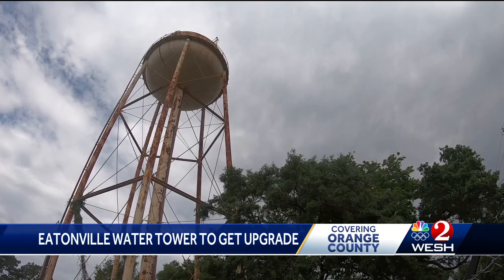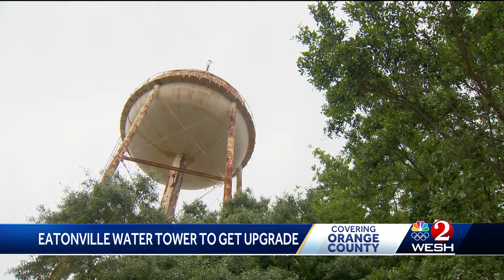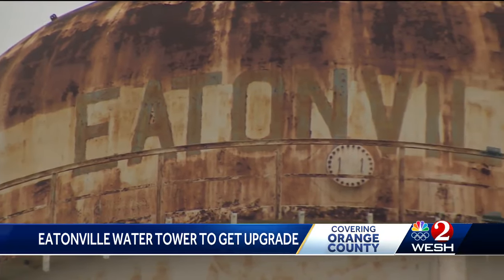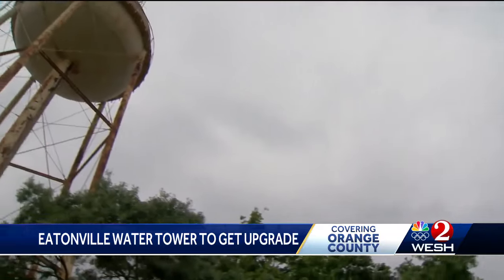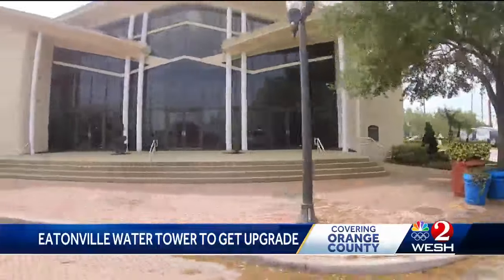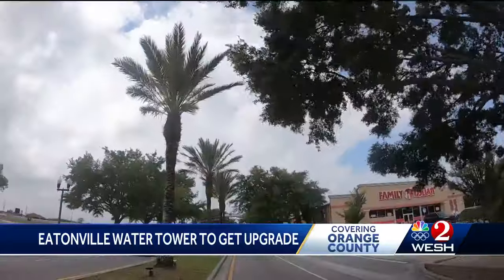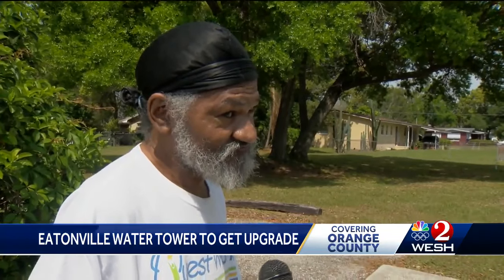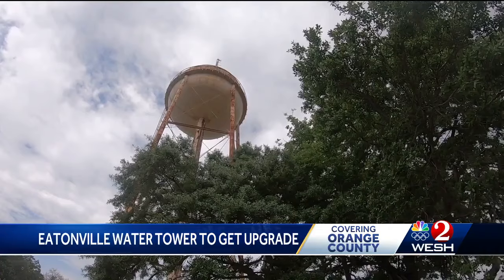Renovation begins on old, rusty water tower in Eatonville